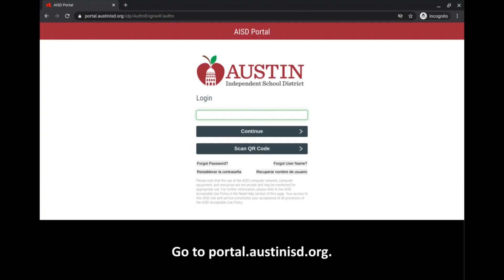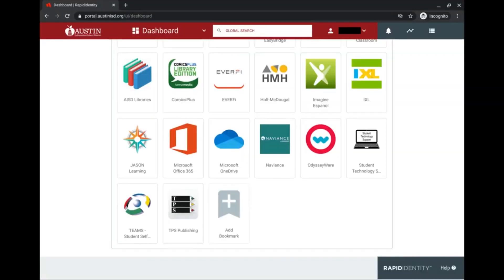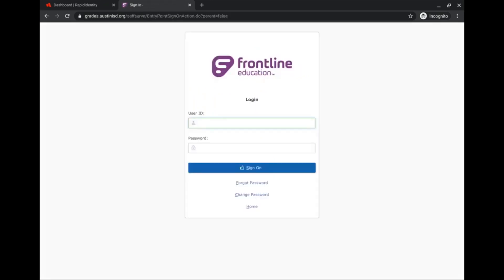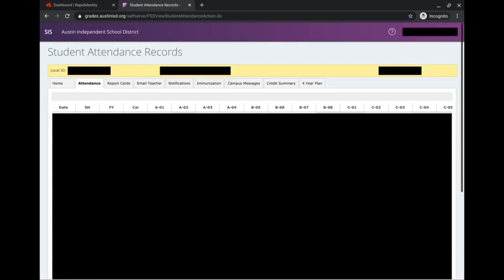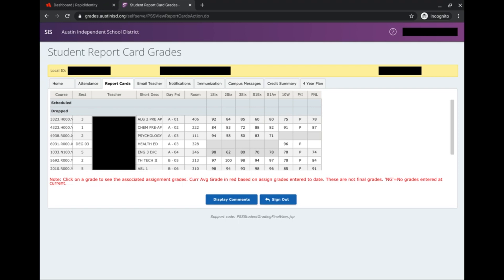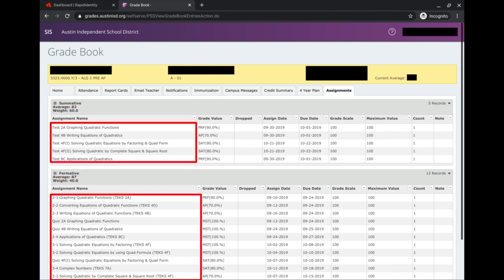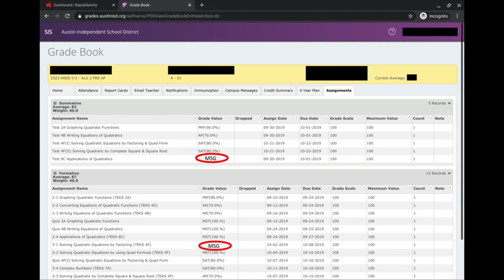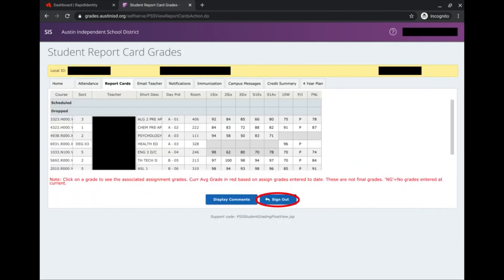How to Check Grades in Frontline TEAMS